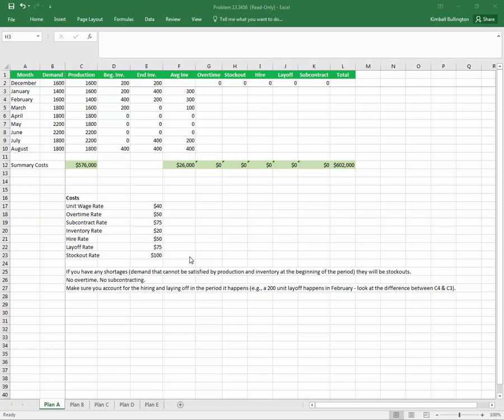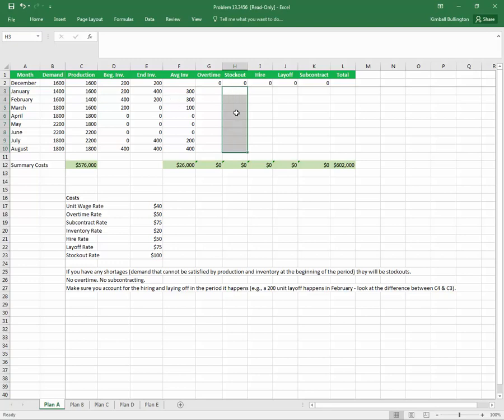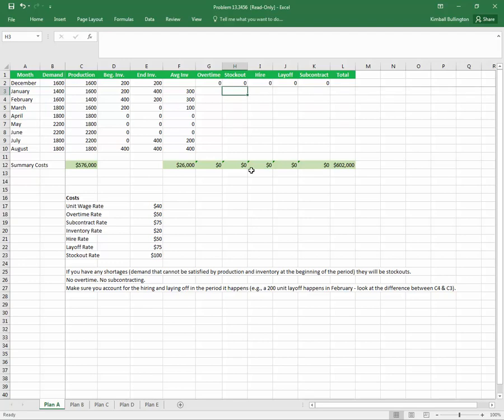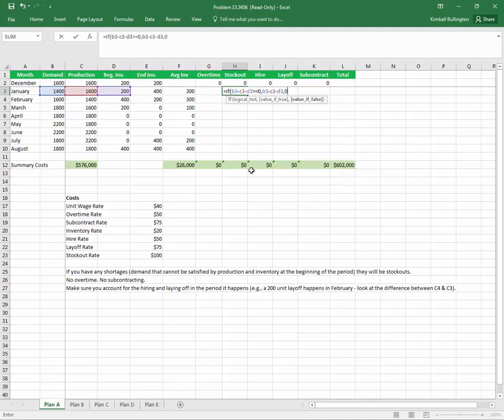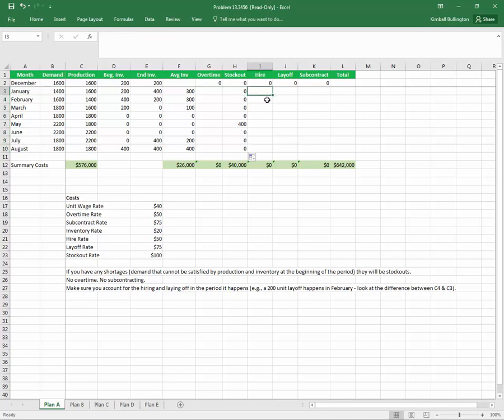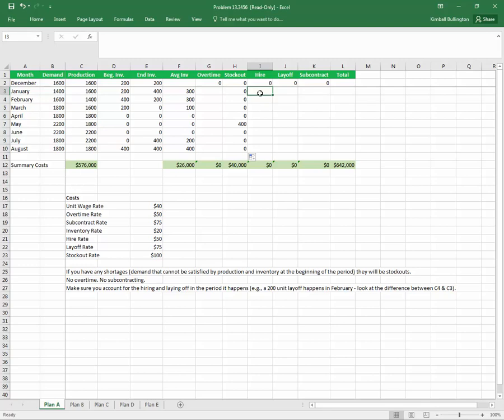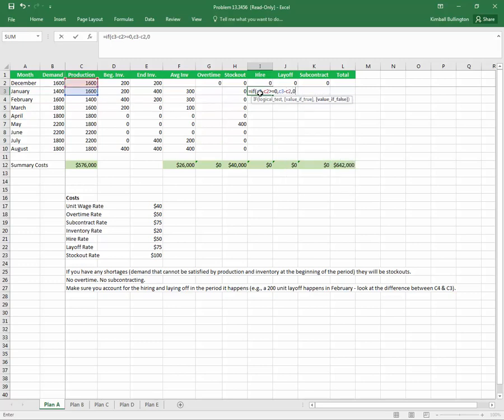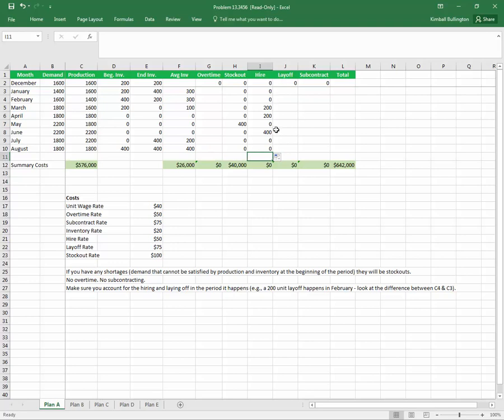Aggregate Plan A Part 2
Heizer and Render 13.3 Showing Stockout and Hire calculations.